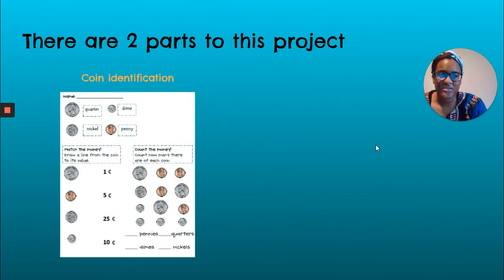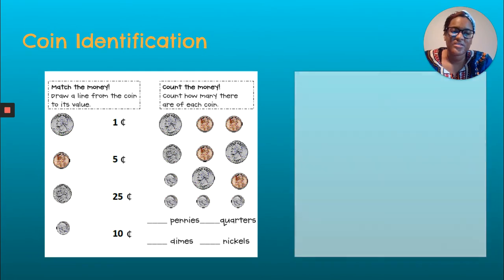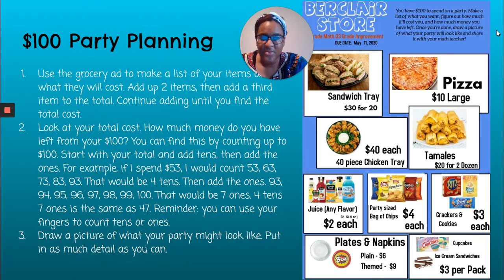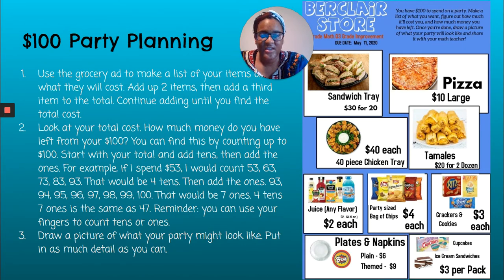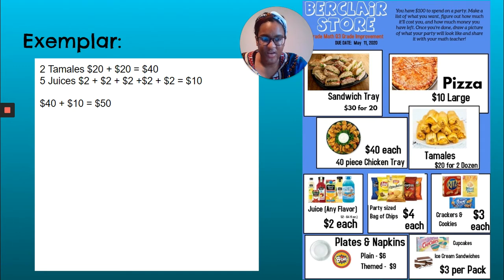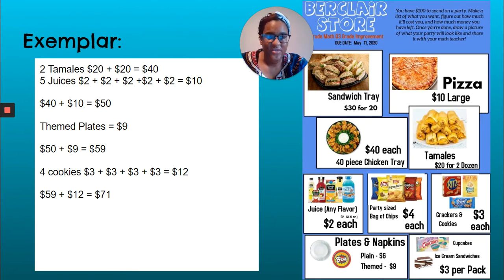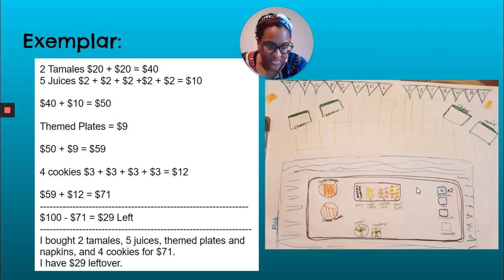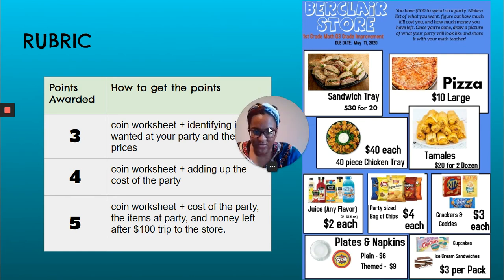Math Grade Improvement Project for Quarter 3: A How to Video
This video is to introduce the Grade Improvement Assignment available for our first graders. It includes an overview of the assignment, a live tutorial, an example of a finished product, and a rubric. This video can be watched with your child to help them better understand the project.